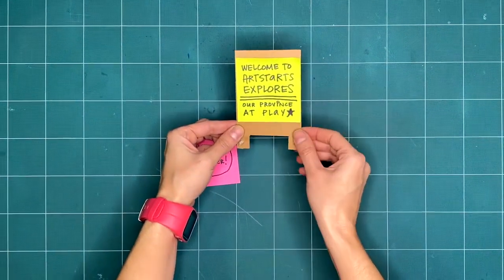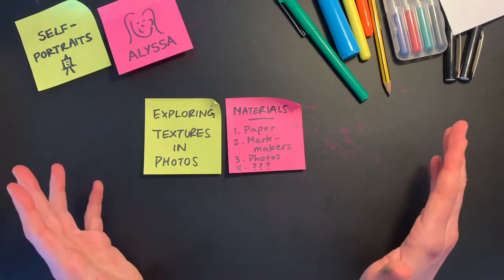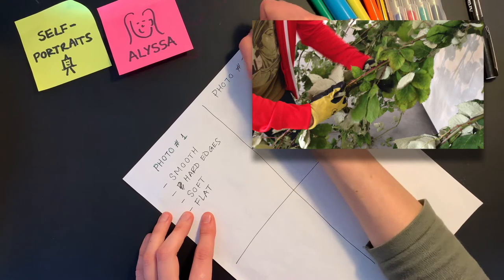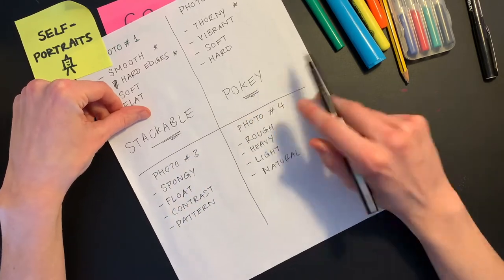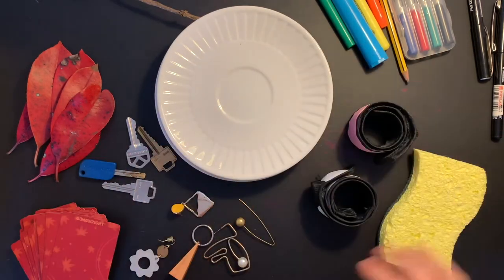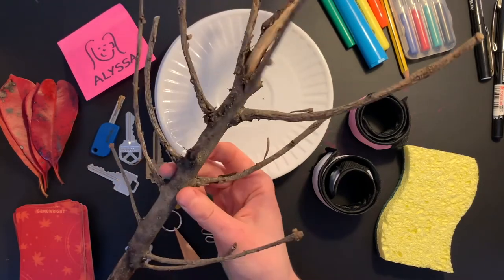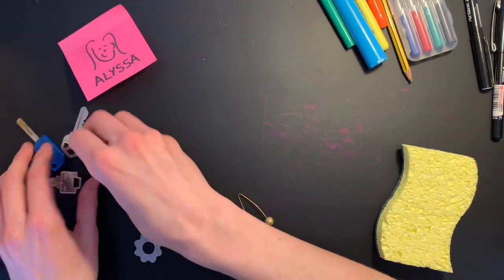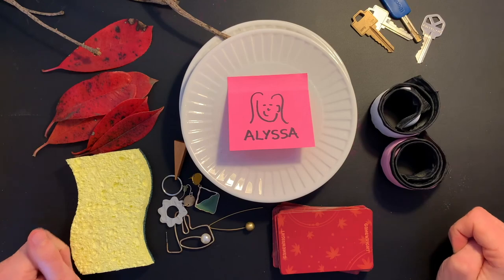SELF-PORTRAITS - Exploring Textures in Photos (S04 E29 WS02)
This ArtStarts Explores: SELF-PORTRAITS workshop is part 2 of 4 from April 2022.